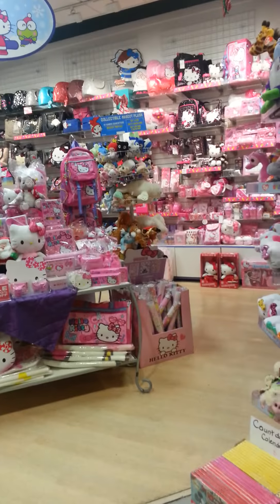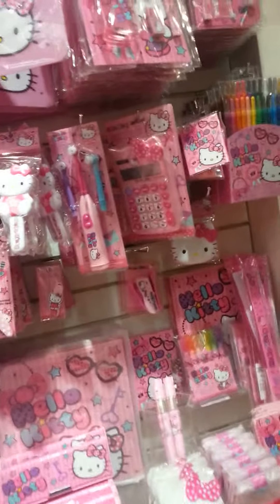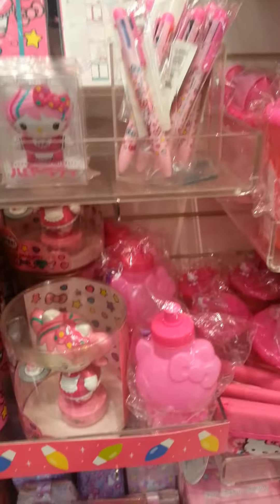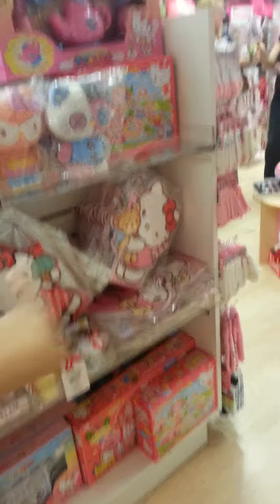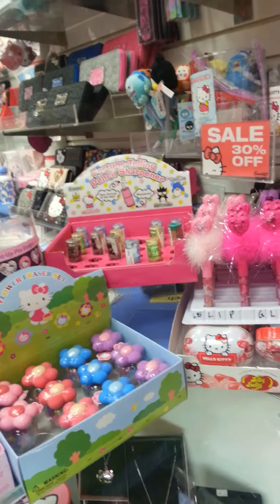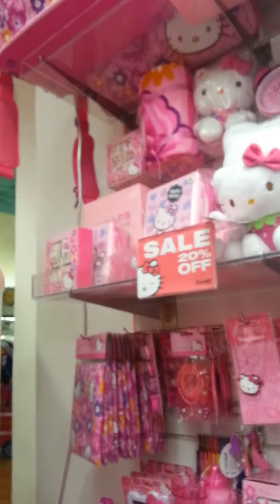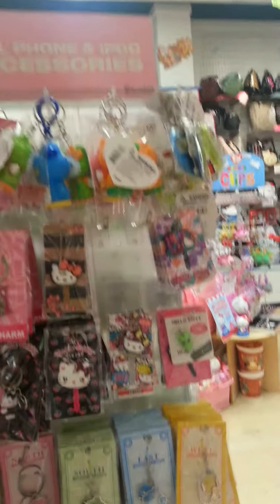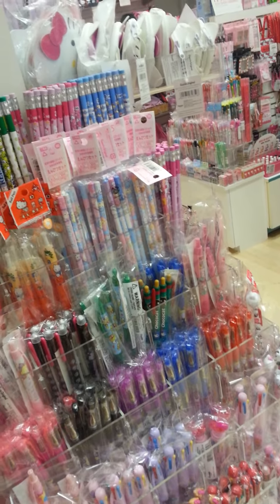Sanrio Retail Store-Hello Kitty 11/16/2013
Hello Kitty Shopping at the Sanrio Store
Sanrio, Oh How I Love Thee, Let Me Count The Ways. I Love HK ITEMS, all my hauls, reviews, and updates. I hope you love it too. Enjoy. For more still photos please visit my IG pages YRCollins or FromAGirliesPointOfViewHKD

The Ultimate Hello Kitty Diva!!! Yes!  I love her.

Two of the cutest Hello Kitty Babes ever. I love all 3 channels. I'm a subbie are you?